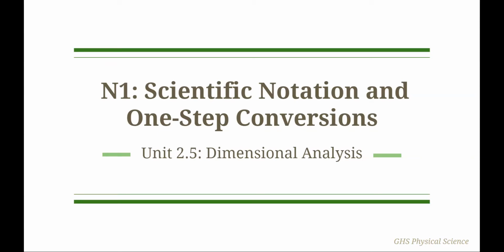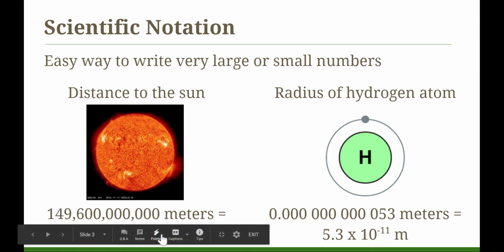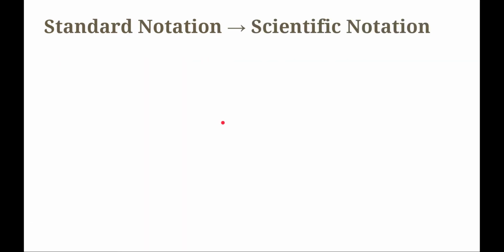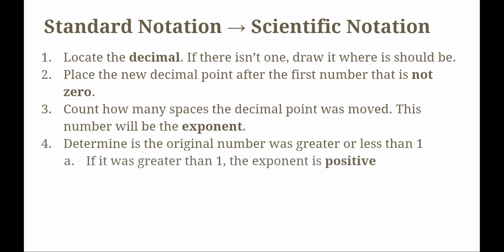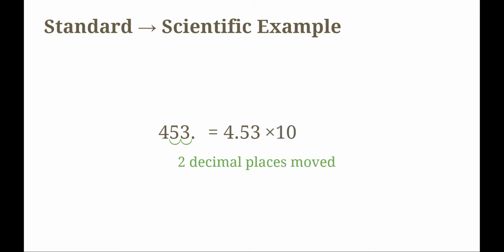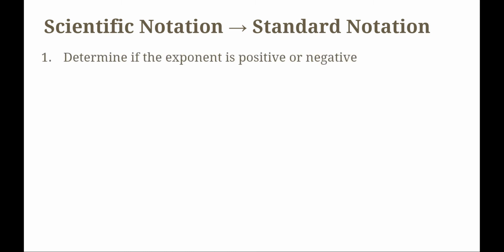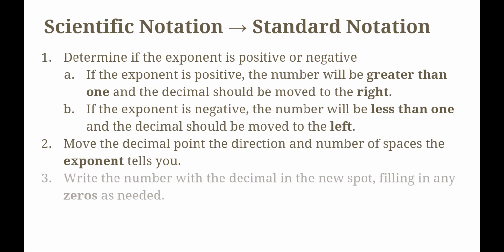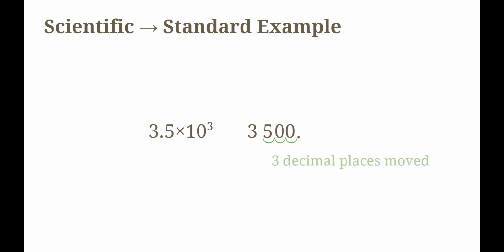U2.5N1: Scientific Notation and Conversions